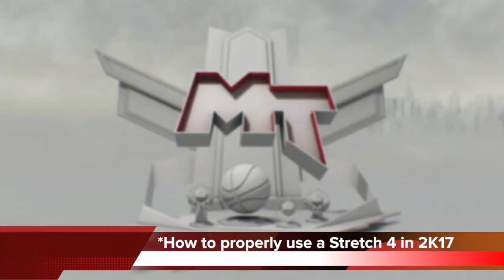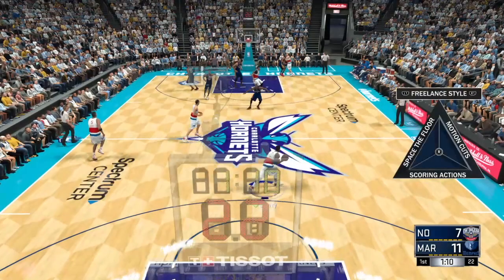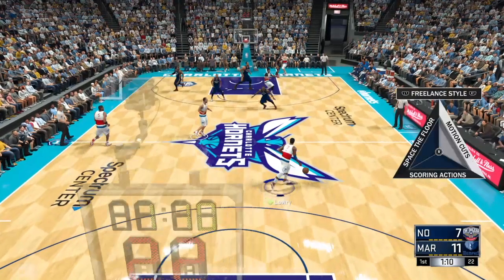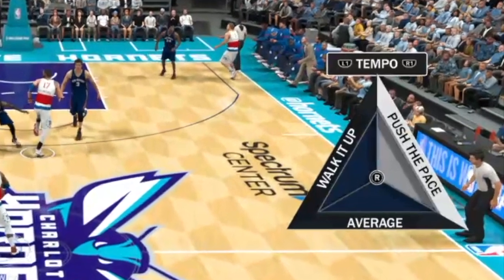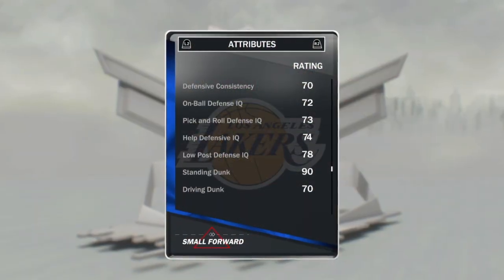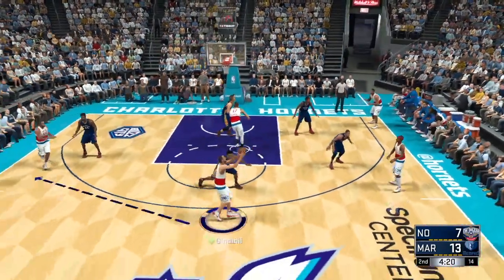NBA 2K17 Tips Shooting Tutorial for Stretch 4's. 2K17 How to shoot in Pace Freelance Offense #21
NBA 2K17 MyTeam Tips. 2K17 Shooting Tips. 2K17 Pace Motion Cuts Freelance Offense. NBA 2K17 MyTeam Collection tips + tricks. NBA 2K17 Sapphire Robert Horry.